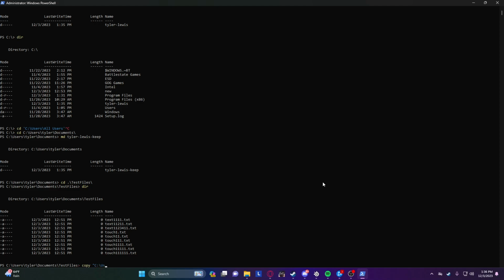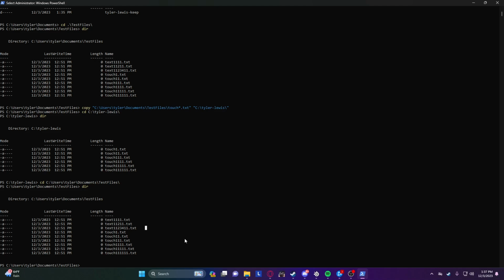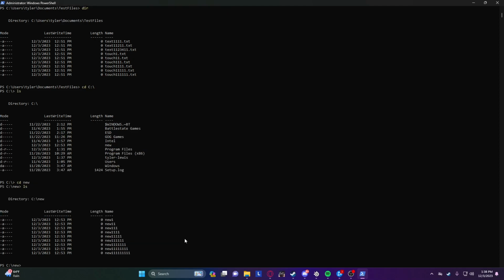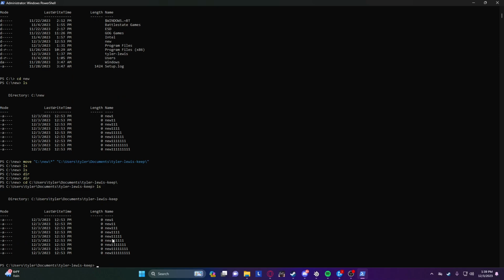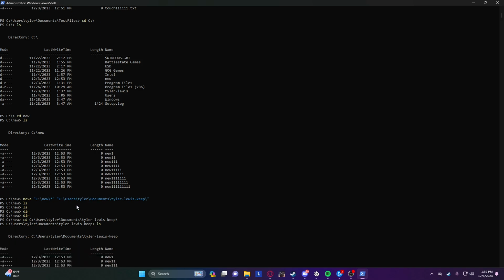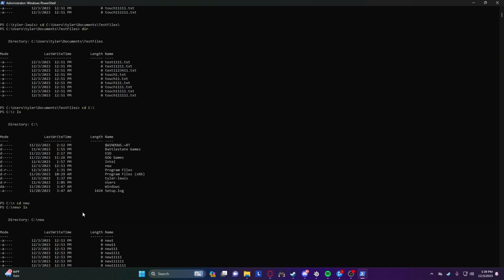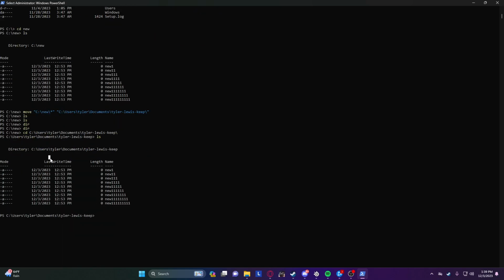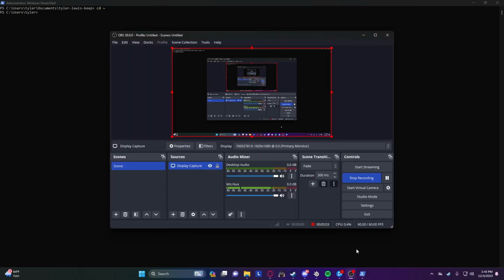basic cmd prompt example test